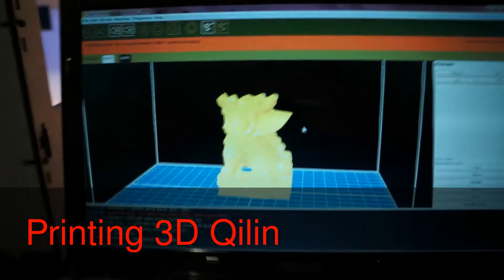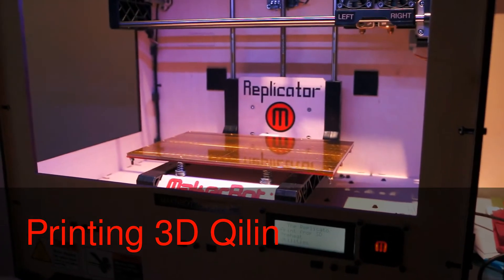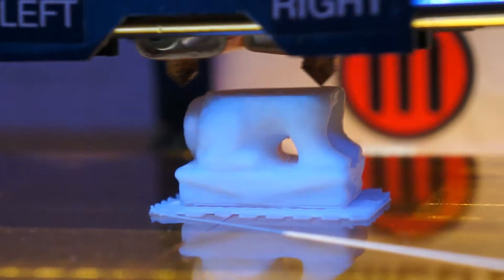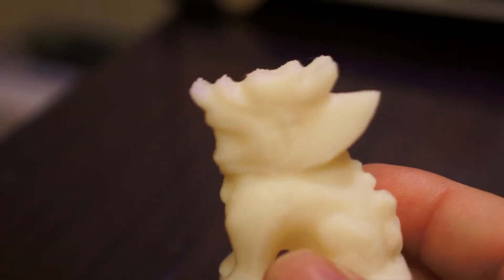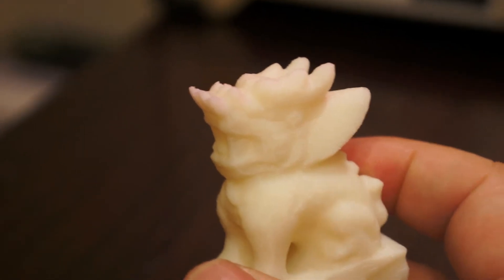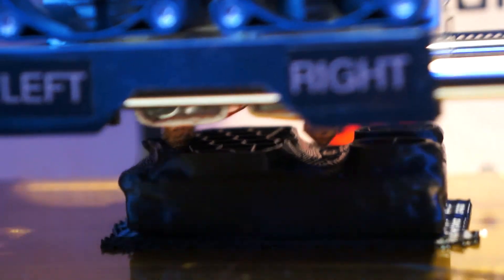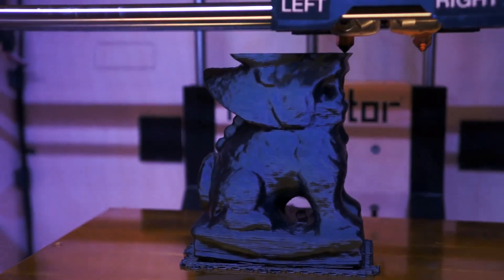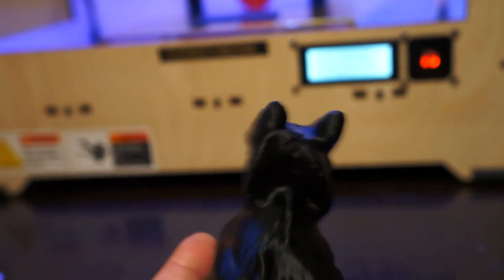Using 123D Catch scan a Qilin and printed on 3D printer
I used 123 Catch to capture the Qilin statue and using 3D printer to print it out. The features on the Qilin almost can show on the output. This is good while goto other cuntries sight seeing and take the nice view and bring back to home for printing